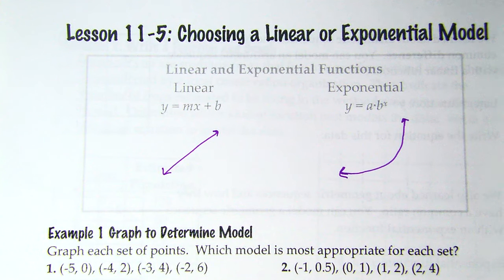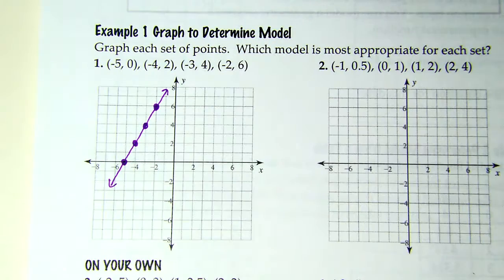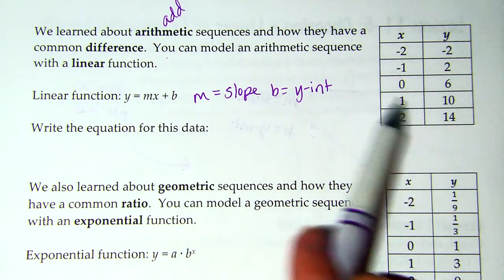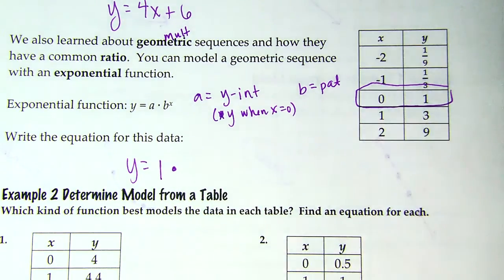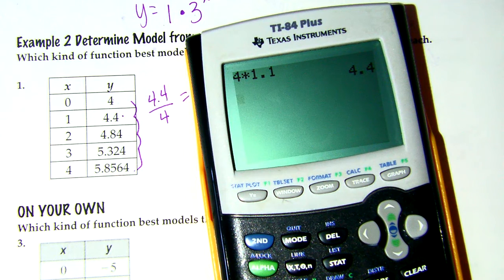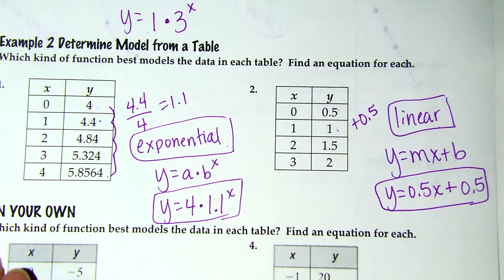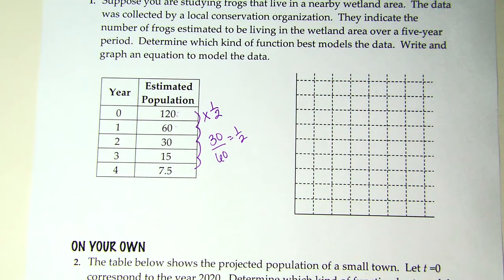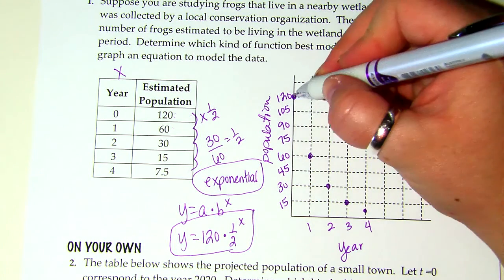11 5 Linear or Exponential